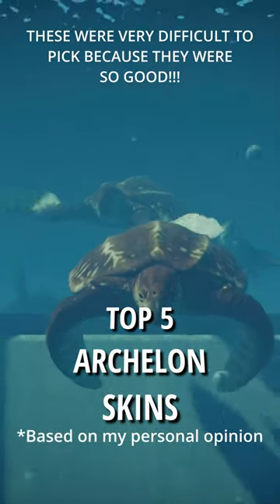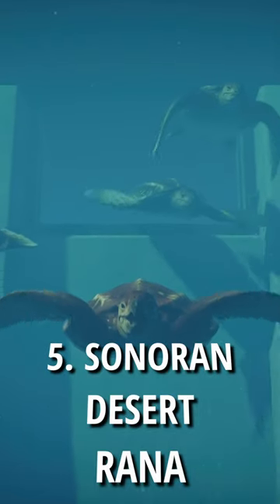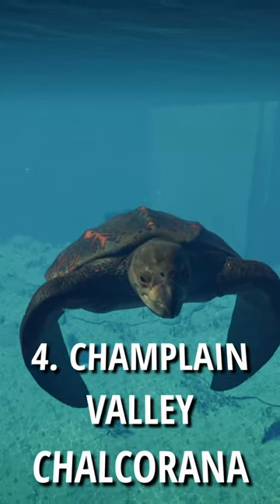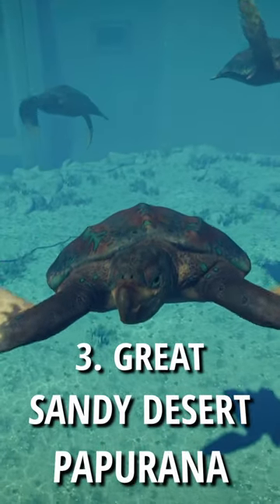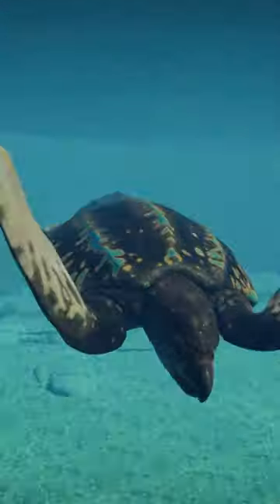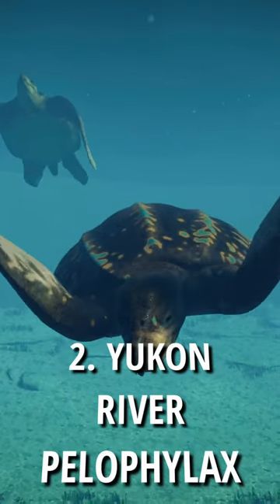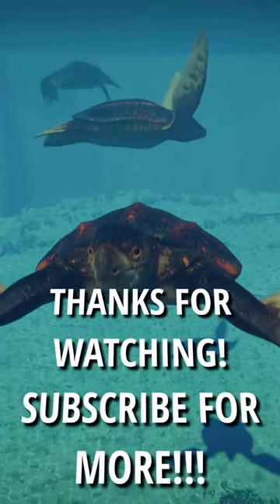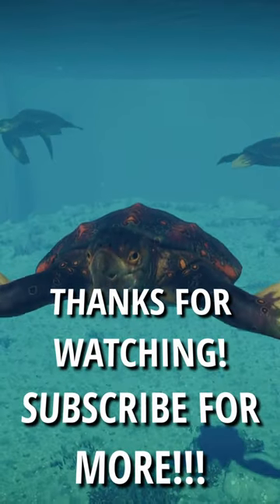TOP 5 ARCHELON SKINS | Jurassic World Evolution 2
These are the 5 best skins for the Archelon in my opinion.